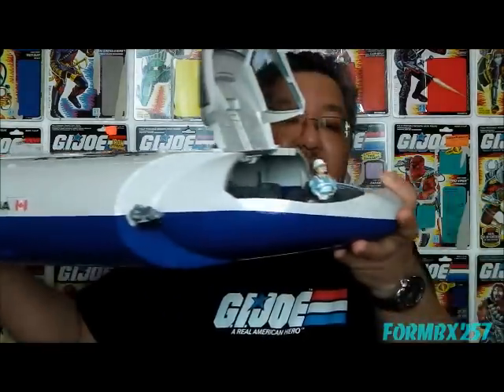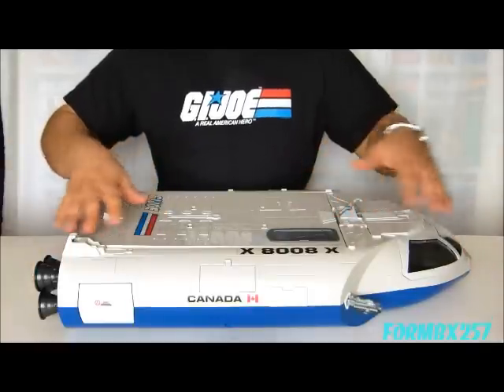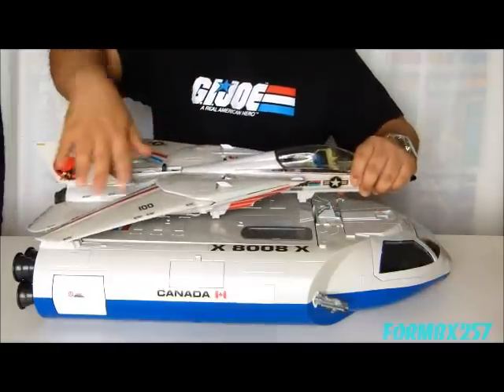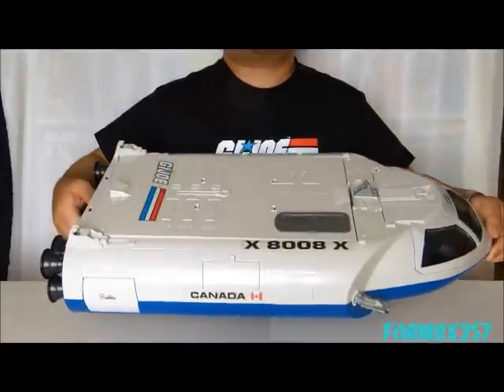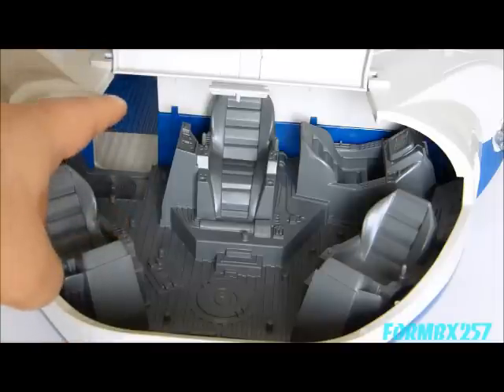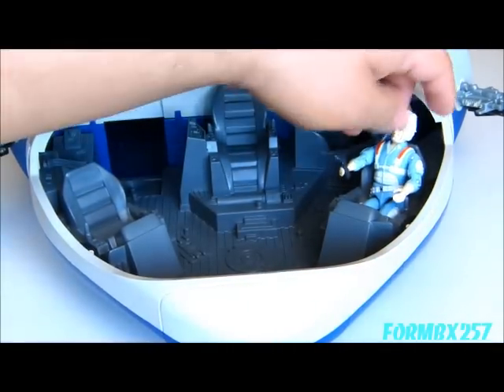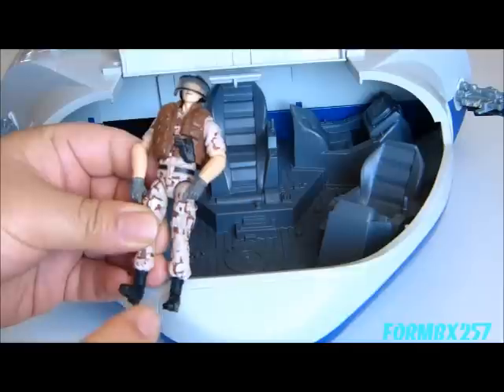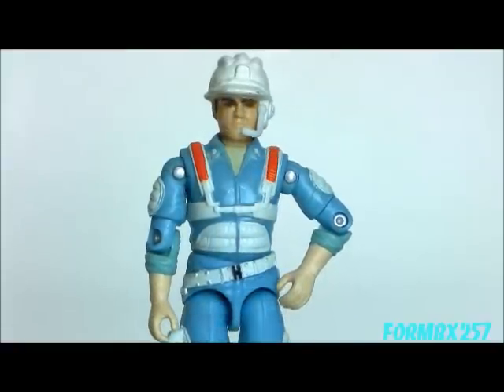1987 Defiant Space Shuttle Complex (part 3) G.I. Joe review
This is a review of the Booster/Space Station portion of the three-part Defiant vehicle playset and the Crawler/Gantry driver Hardtop.  The Booster is a space vehicle in it's own right which unfolds into a Space Station playset - both modes are interactive with the Shuttle.  Hardtop is one of the hardest GI Joe figures to complete as he comes with a small microphone and a pistol, which the factory sometimes didn't include!